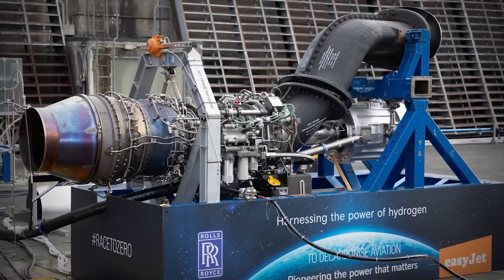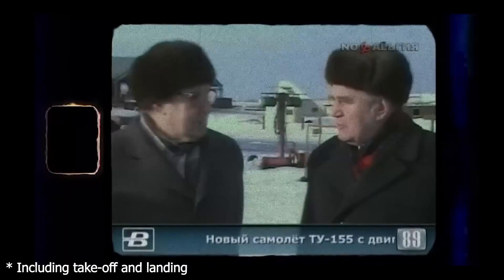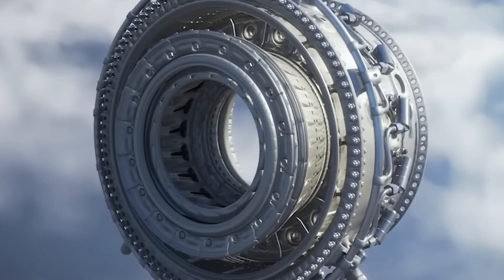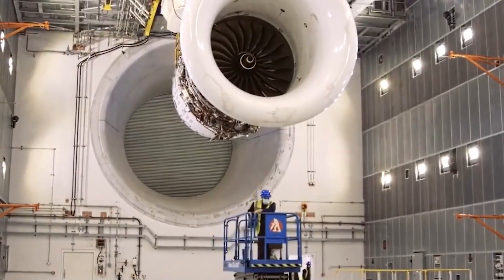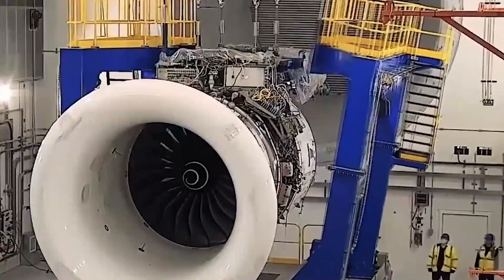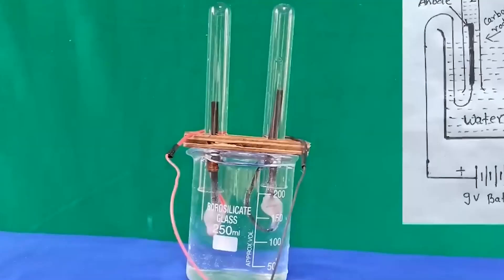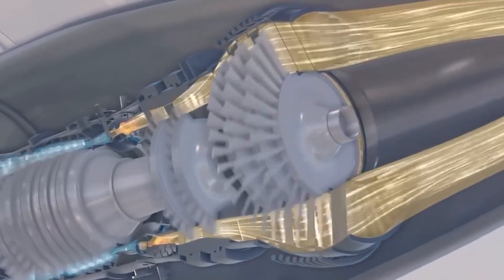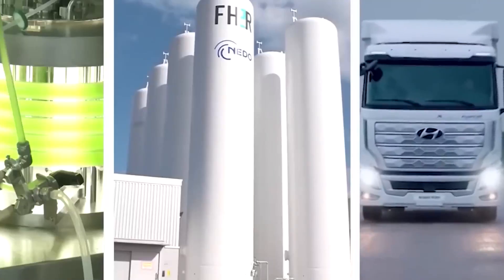The Most Powerful Hydrogen JET ENGINE From Rolls Royce Change the WHOLE Aviation Industry! SHOCKING!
The video introduces us to Rolls Royce's cutting-edge hydrogen jet engine breakthrough, powered by renewable wind and tidal energy from Scotland's Orkney Islands. The presentation takes us on a journey through the engine's inner workings, showcasing its operational intricacies, demonstrating its performance, and investigating its potential utilization in commercial aviation. This Rolls Royce innovation holds the distinction of being a trailblazer in modern jet propulsion, with its roots firmly planted in sustainable energy sources. Representing a significant stride in aviation progress, the hydrogen jet engine marks a testament to Rolls Royce's ingenuity and stands as a pivotal advancement in the realm of aeronautics.